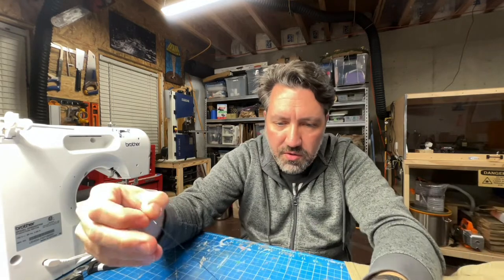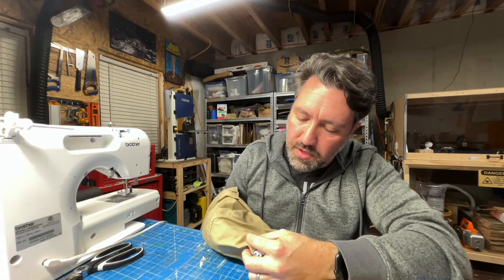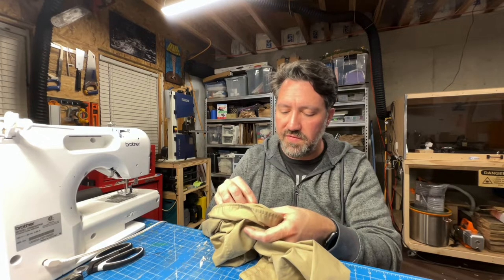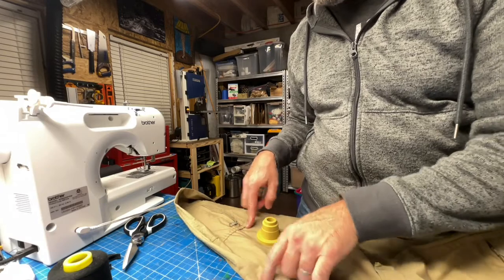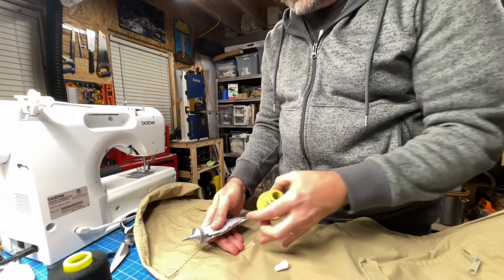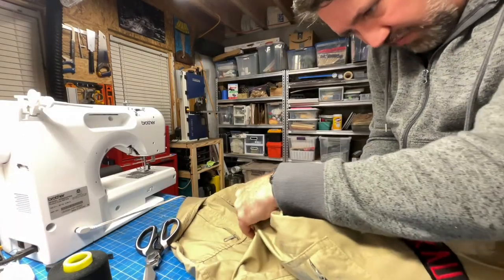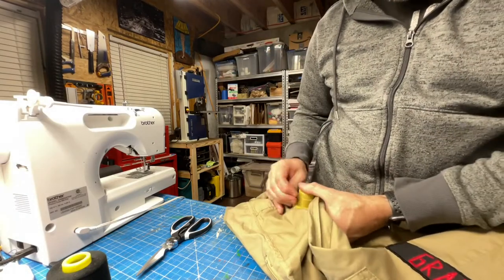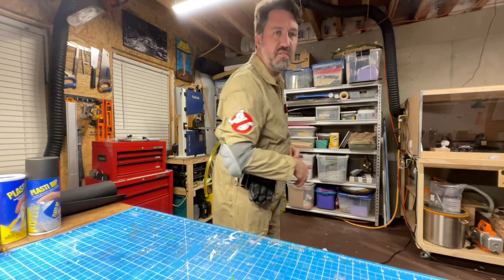Ghostbusters - Flight Suit Finishing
Completing details on a Ghostbusters costume, focused on the flight suit (coveralls) by adding patch details and hose connector.